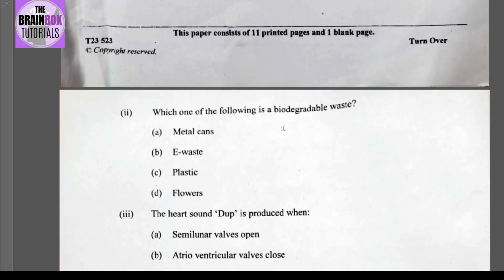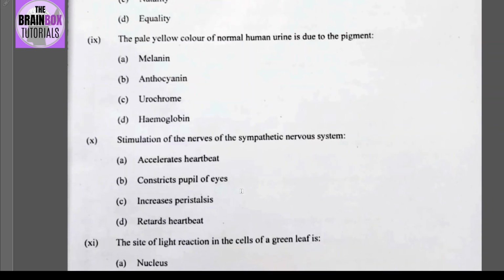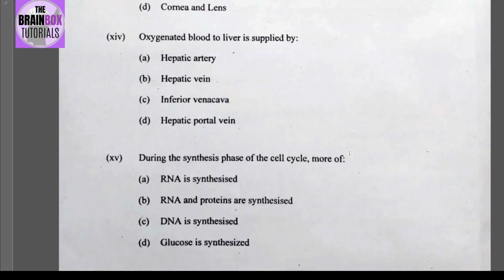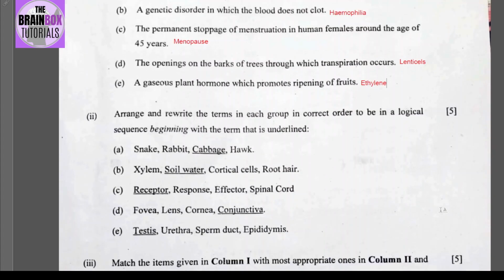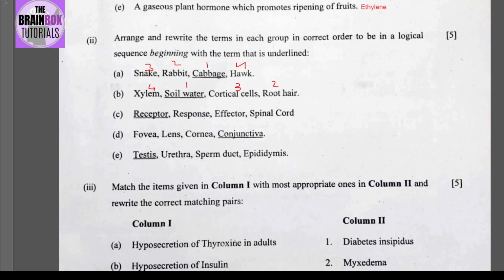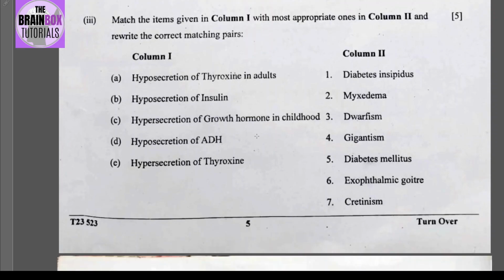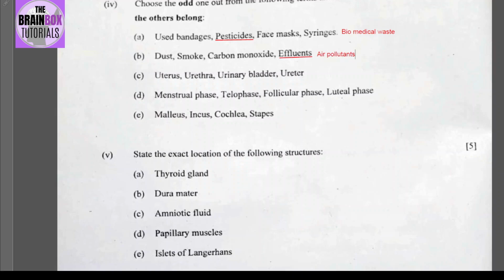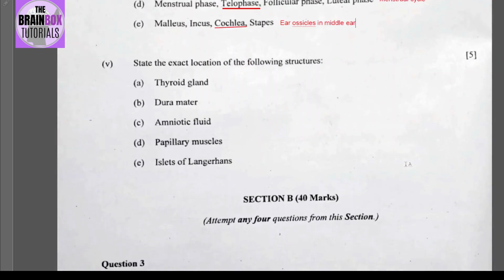ICSE Class 10 Biology Paper Solution 2023 ICSE Class 10 Boards 2023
Tripod I use
Mic I use

About My Channel :
Hello everyone. Welcome to the Brainbox Tutorials.
Helpful for MPPSC, SSC, railway, patwari, vypam and other competitive exams.
Mathematics for Class 6 to 10.
Basic Maths tutorials with easy and detailed explanations.
 Reference books for Icse Cbse are Ncert ,M.L.Agarwal ,R.S.Agarwal ,consice R.D.Sharma.

Tripod I use
Mic I use